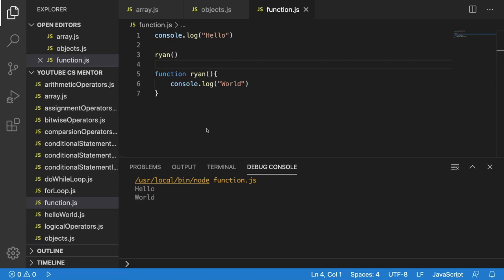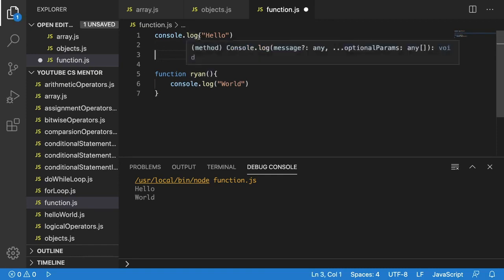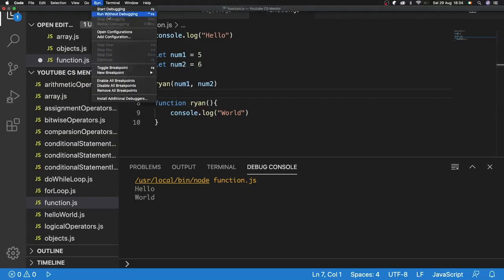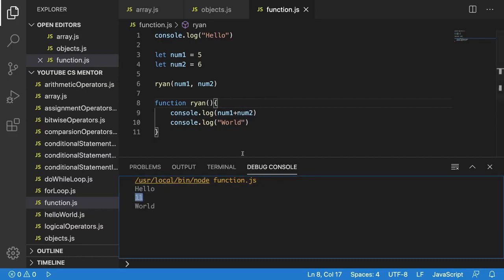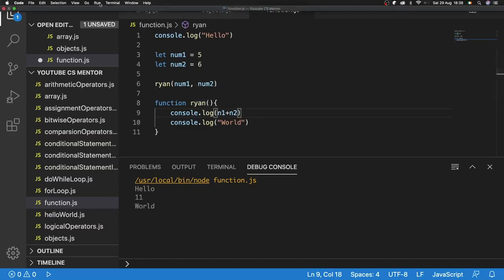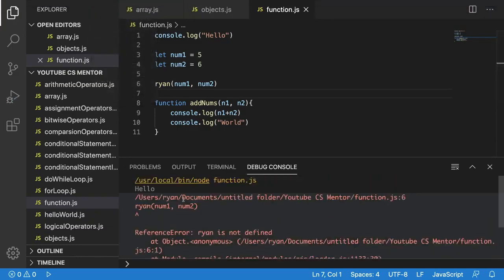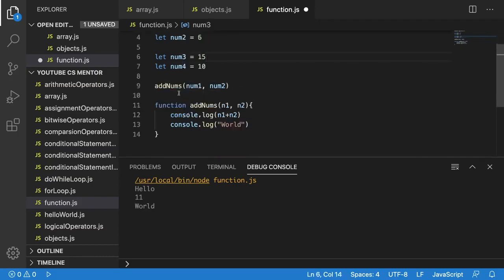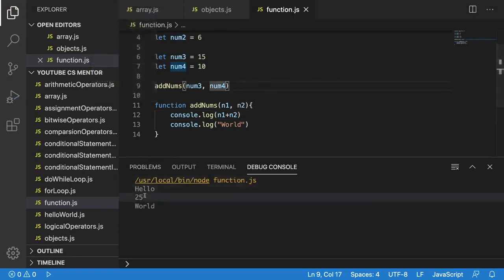Leaving Cert JavaScript Computer Science Using Function Parameters JavaScript Crash Course #21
Hello Everyone, Do you want to learn javascript? this video is the 21st video in a full course of JavaScript videos for computer science students. In this video we will be learning about function Parameters in JavaScript and how they can allow you to create JavaScript programs.